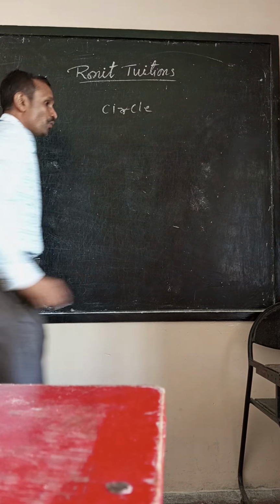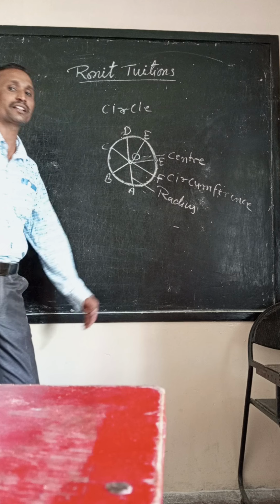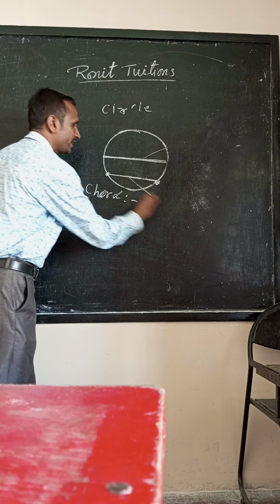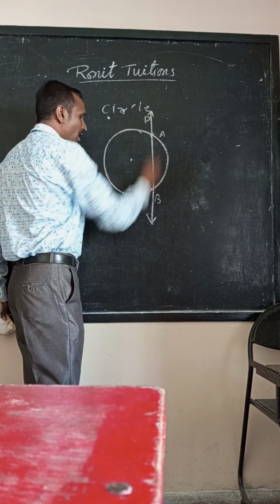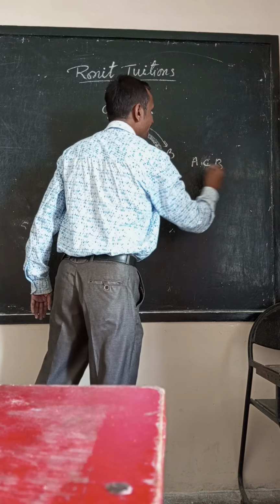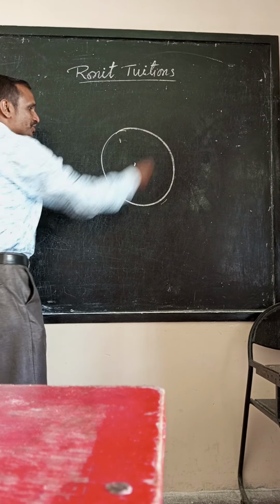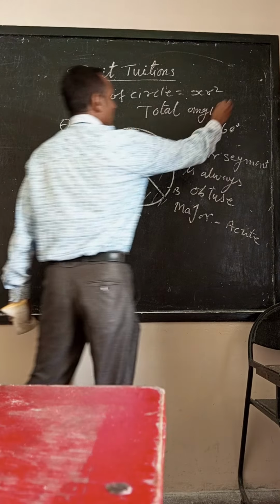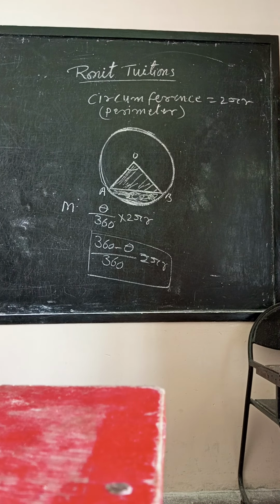Circle ⭕ related terms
Circle, concept and definition